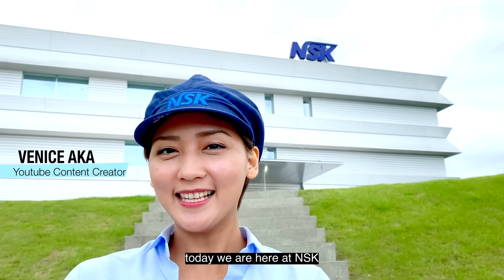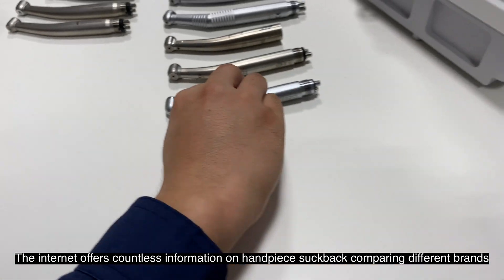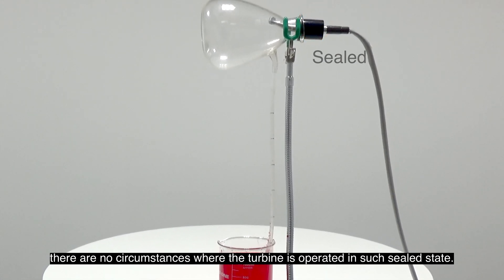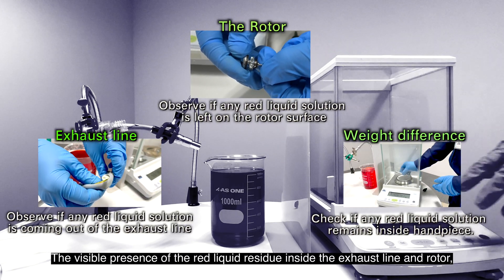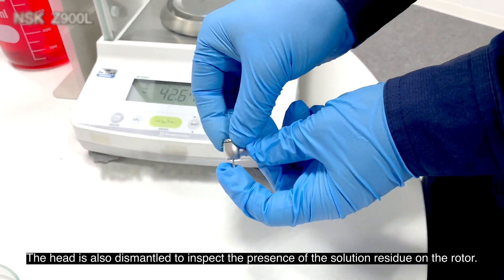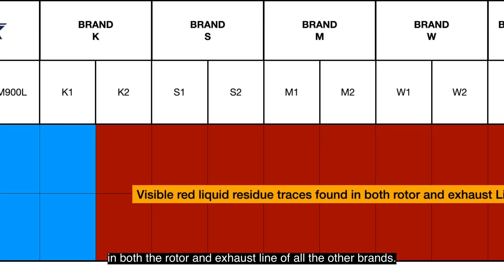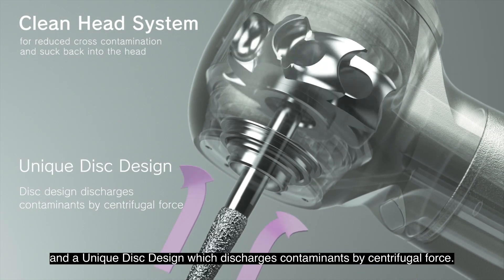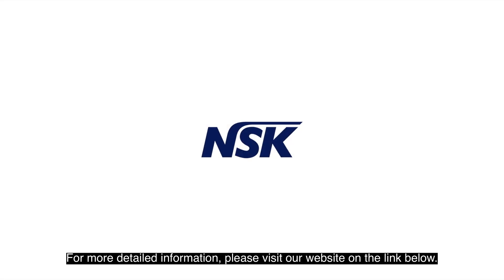NSK Handpiece Suckback Experiment Video